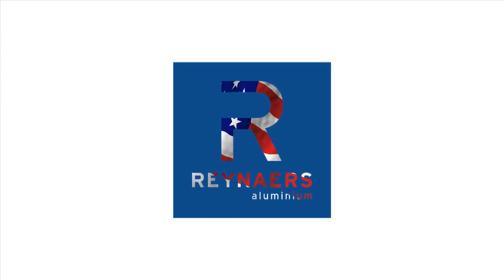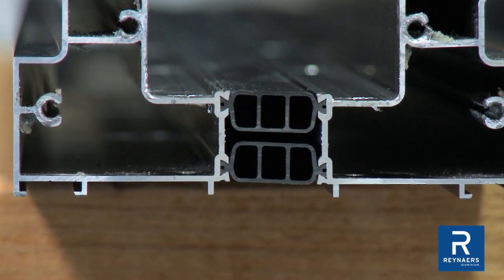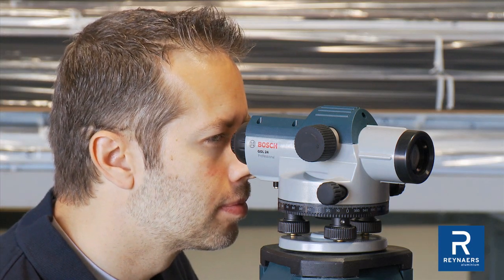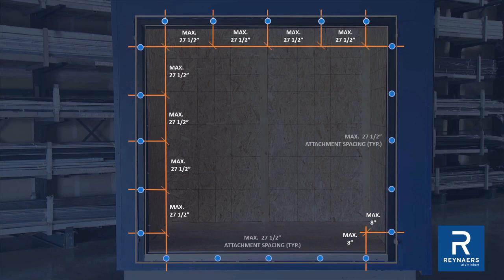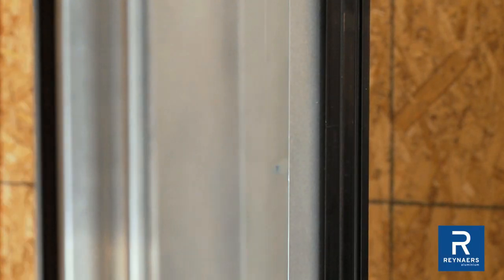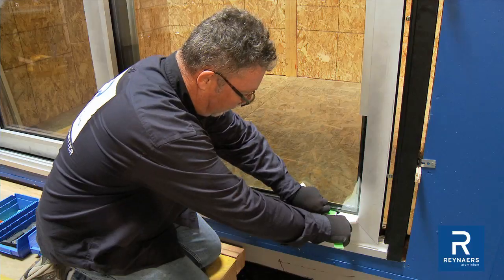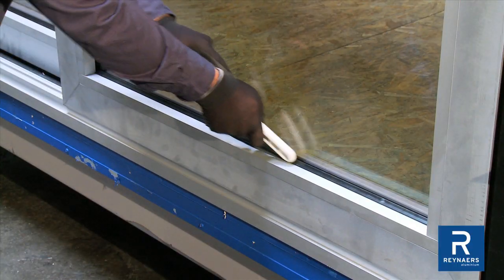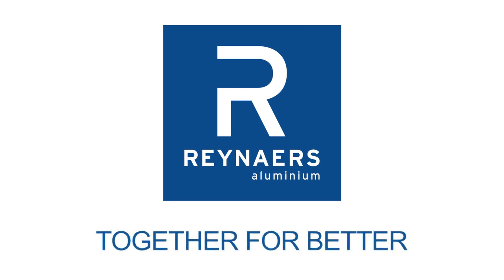CP 155 Installation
Concept Patio 155 Reynaers Aluminium installation